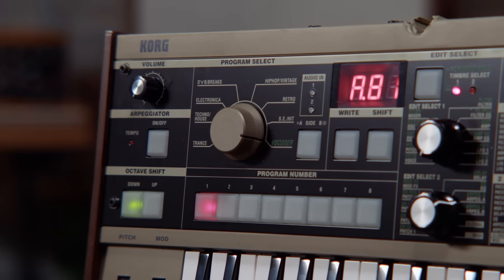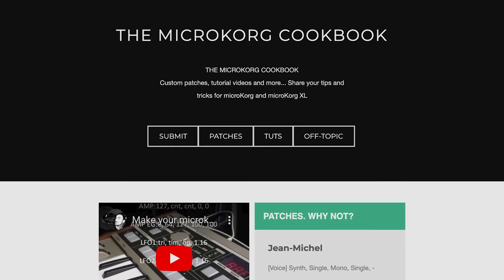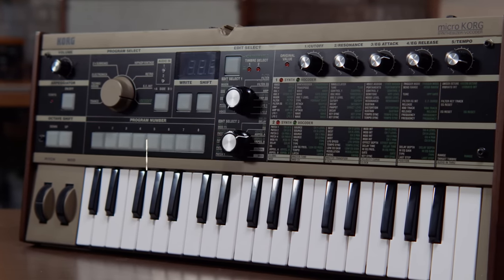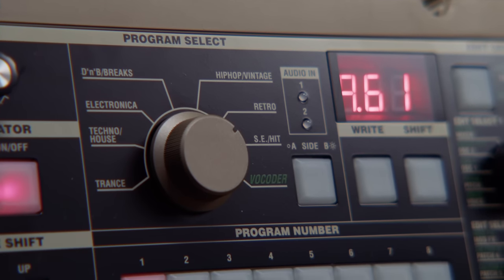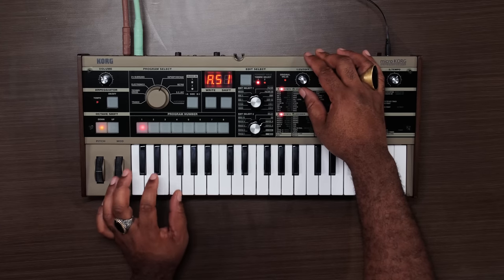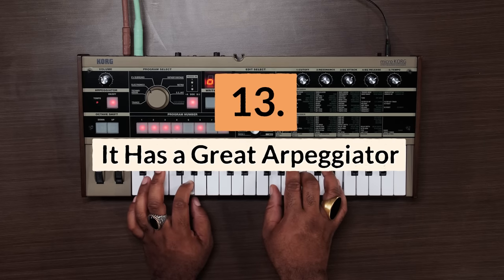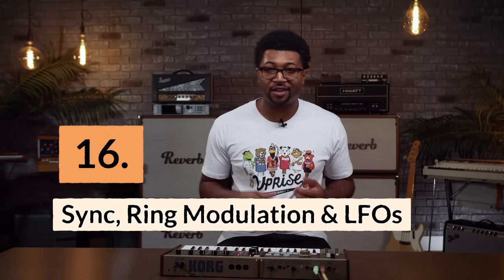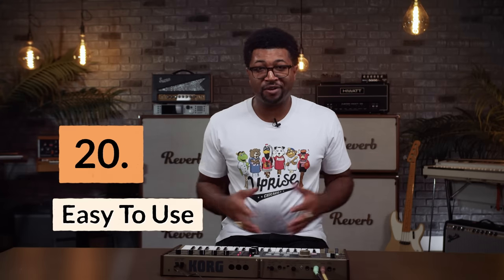20 Reasons We Still Love the microKORG, 20 Years Later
Perhaps the longest continuously produced synth in history, the Korg microKORG is as legendary as it is compact. For 20 years, this simple yet versatile synth has made quite an impression on those who've played them. In this video, Fess lays down 20 of his favorite features of the microKORG and why it is still a force to be reckoned with 20 years after its initial release.